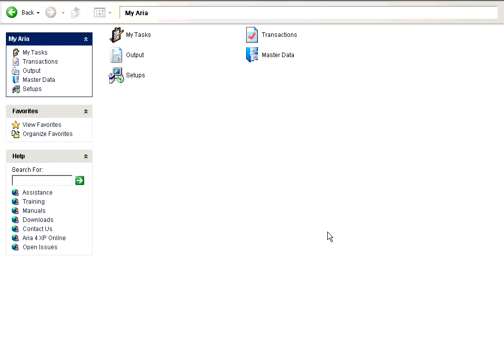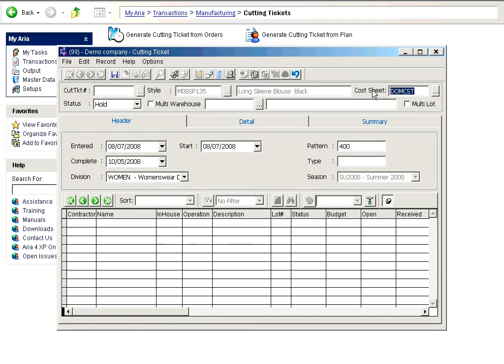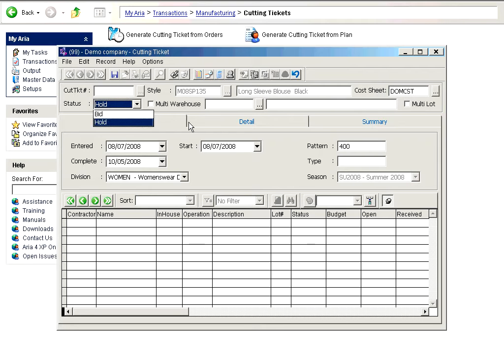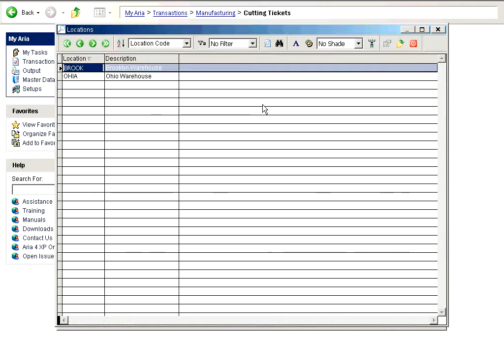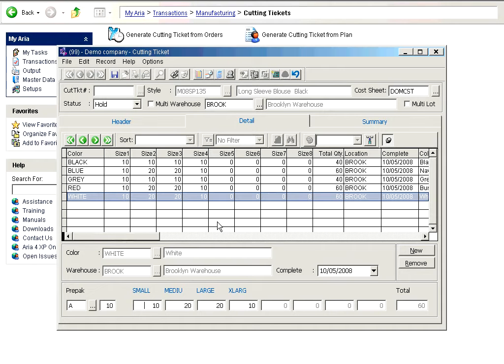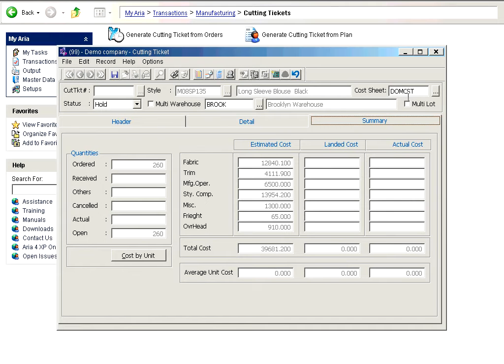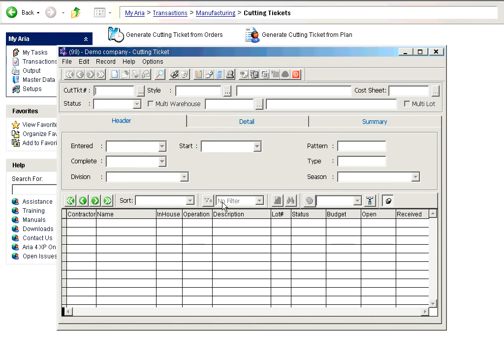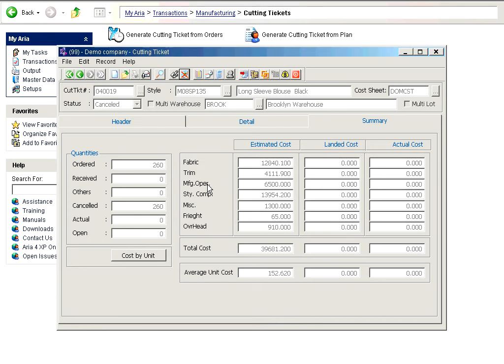ERP Aria 4XP Manual Cut ticket Add Modify Cancel